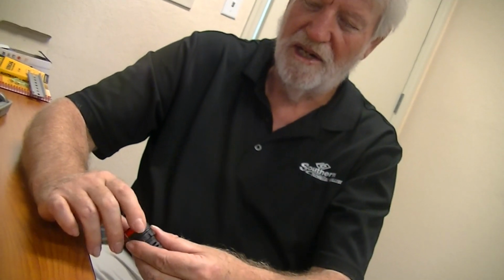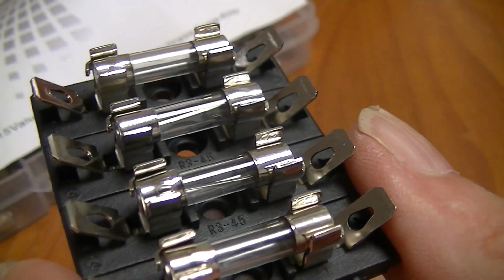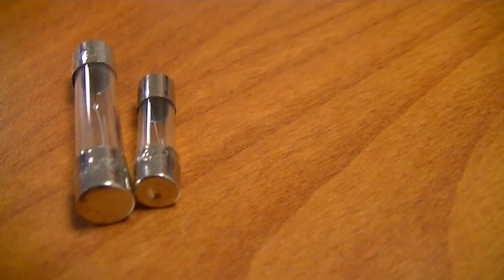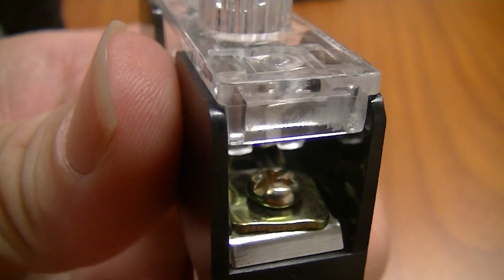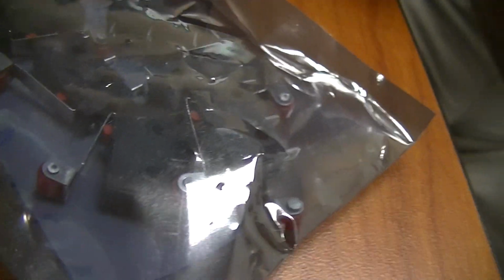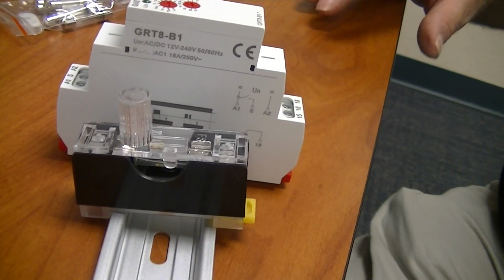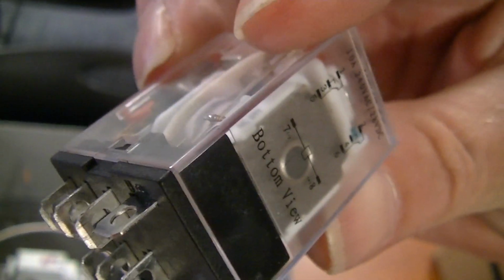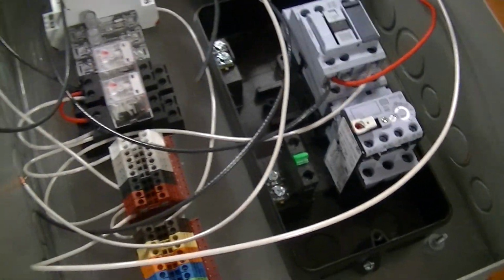Electric: motor control switches, 2 of 2, with Stephen Williams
Join Professor Stephen Williams of Southern Technical College as he continues to explain motor controls, video 2 of 2 about switches, video 4 in the class series.